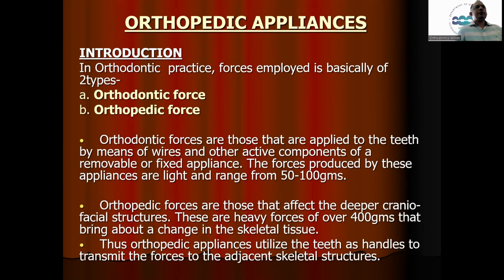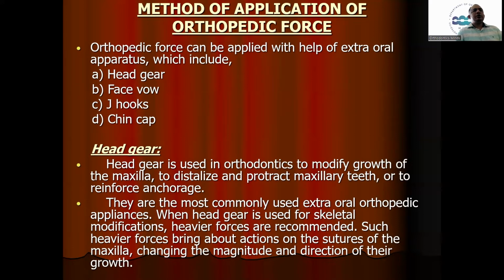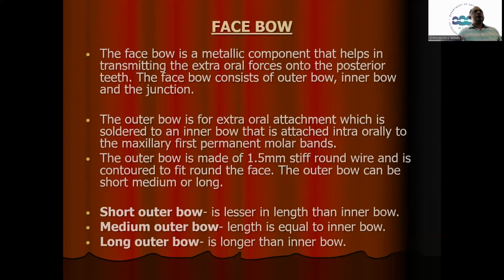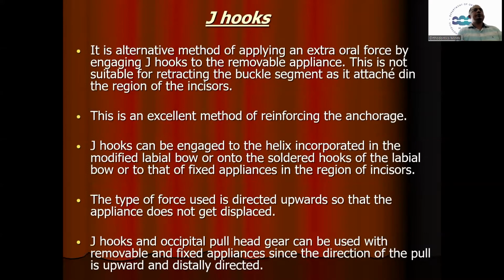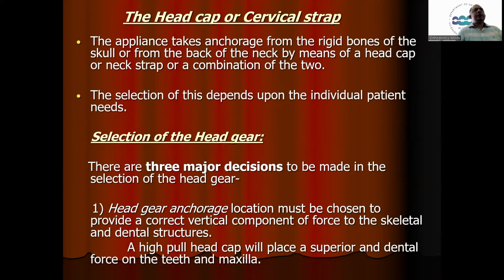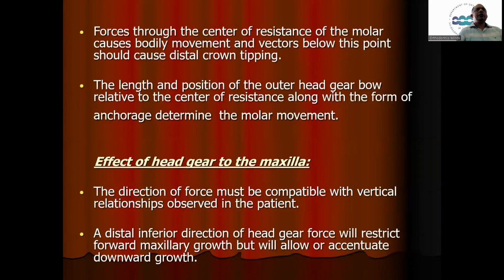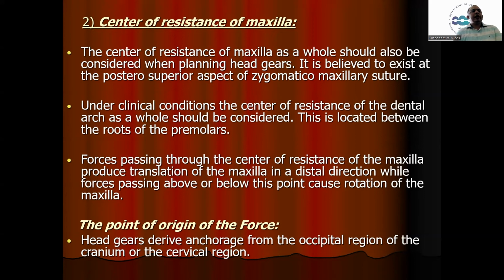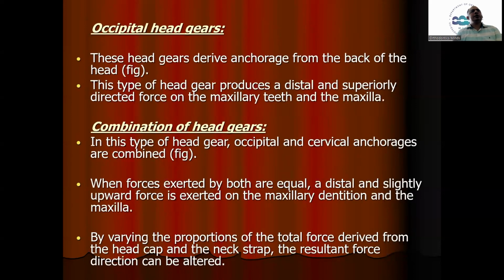ORTHOPEDIC APPLIANCES | Dr JITHESH | DEPARTMENT OF ORTHODONTICS